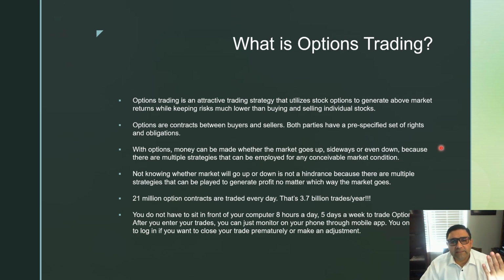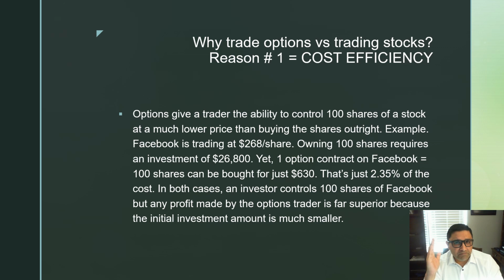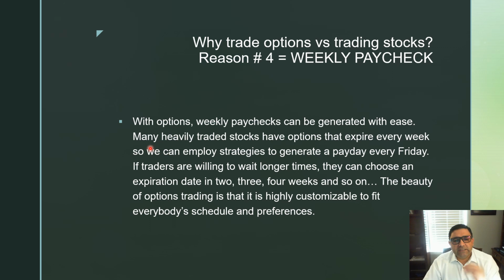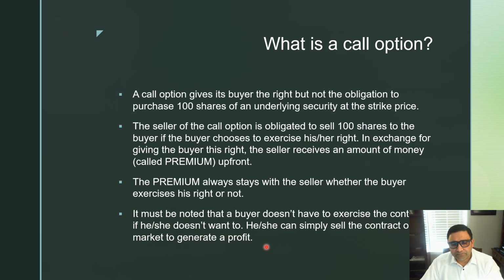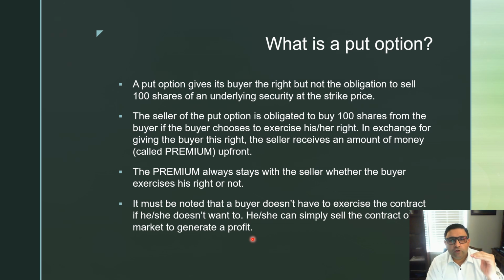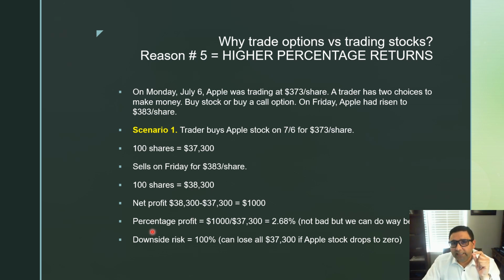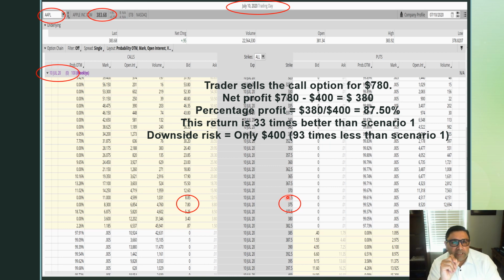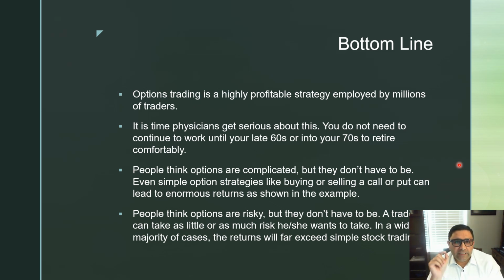Introduction to Options Trading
This video is an Introduction to Options Trading. This was created for physicians to educate them about the importance of including options trading in their portfolio. Even though the video targets physicians, anybody can benefit from the education.